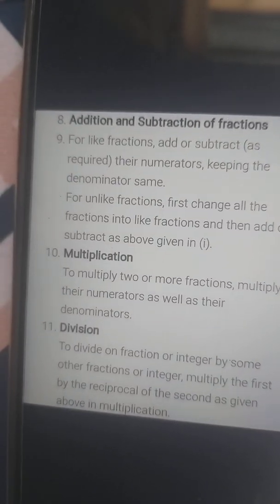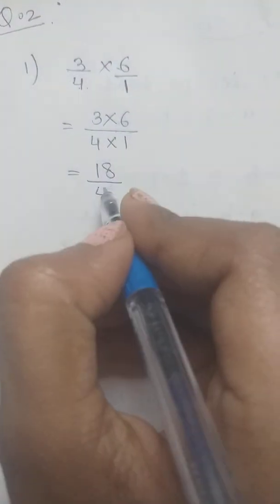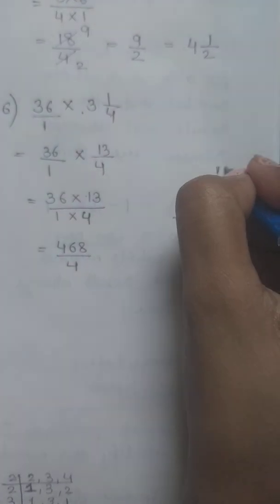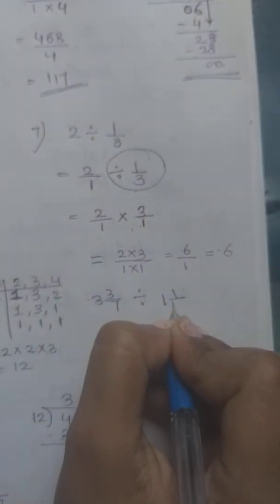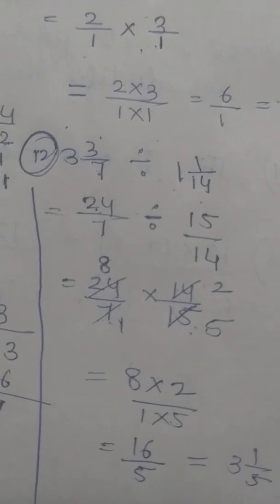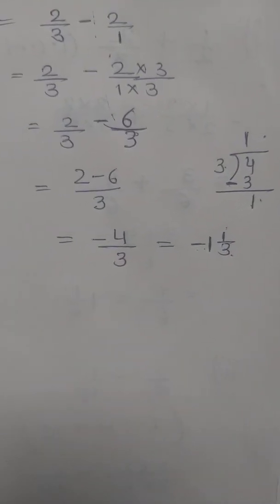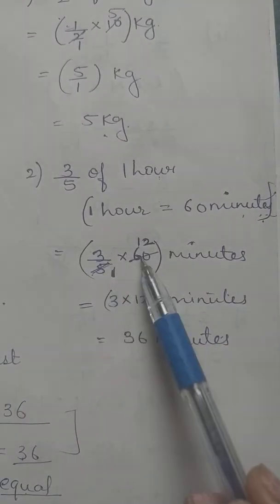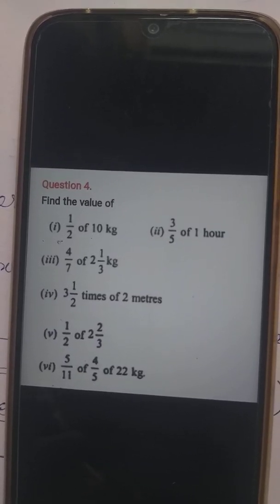ICSE, Grade VII - Subject- Math, Ch.3 FRACTIONS. By- Vandana Ma'am (Part- 6).